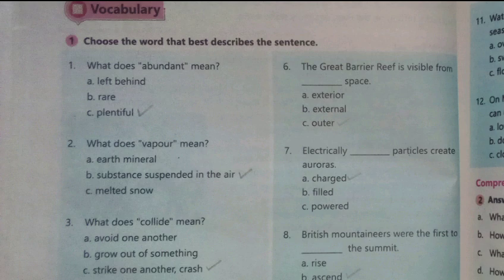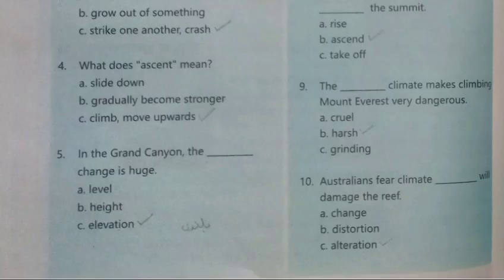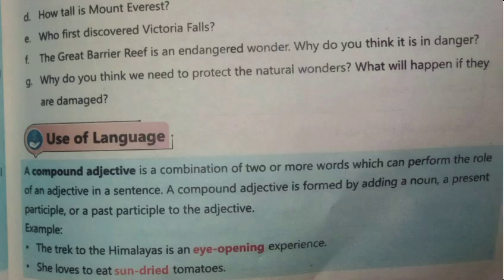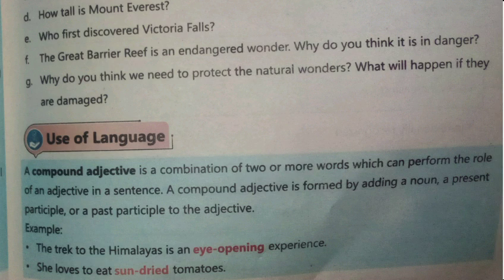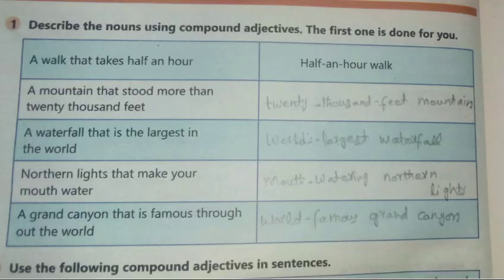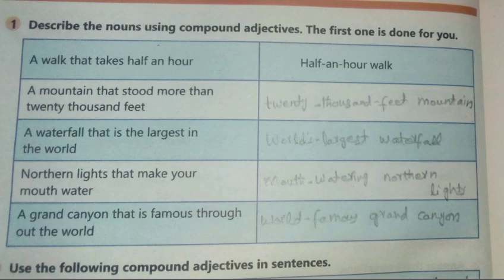Unit 2C Famous Tourist Places of the World Exercise | Compound Adjectives | Grade 7th English Kp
Chapter 1 The Last Sermon of Muhammad صلى الله عليه وسلم Exercise Grade 7th English Kp Textbook